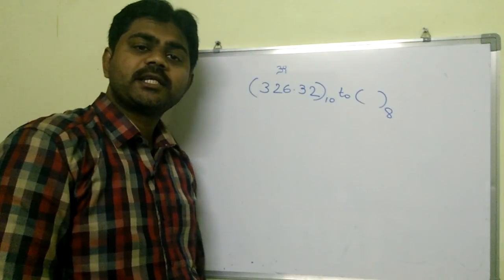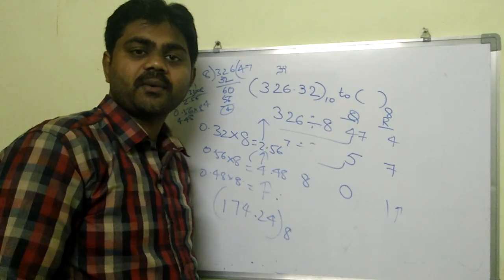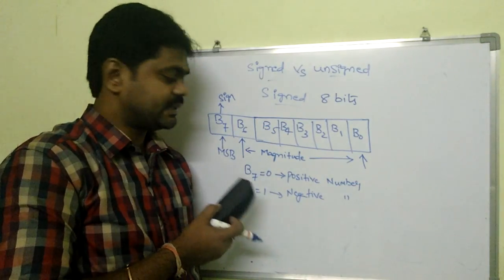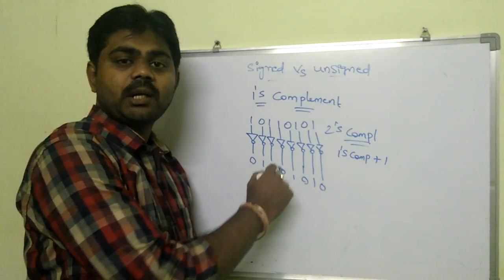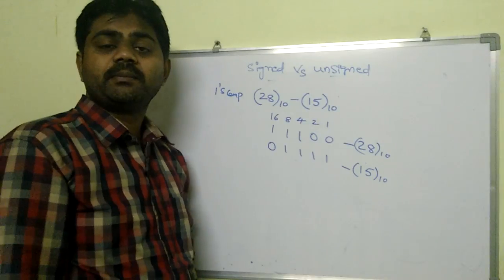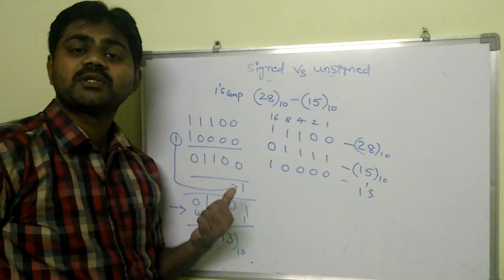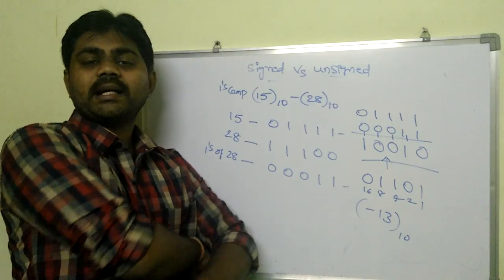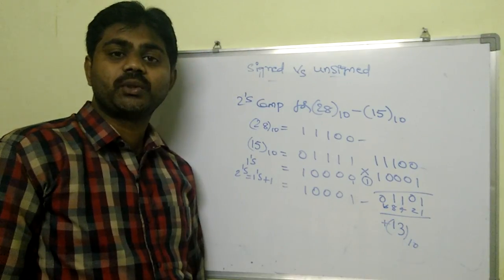Signed Numbers and Unsigned Numbers|DLD|CSE PEDIA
In this video we discussed about Signed numbers and unsigned numbers.1's Complement and 2's complement representation